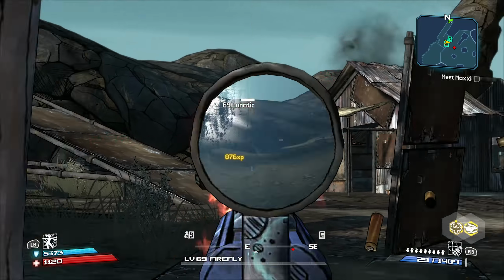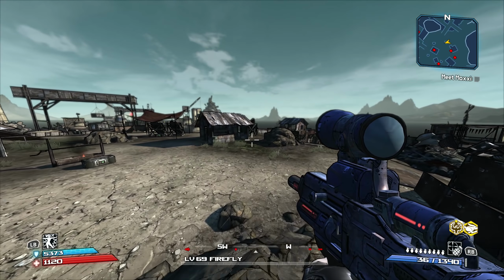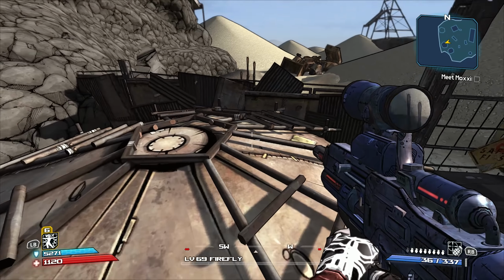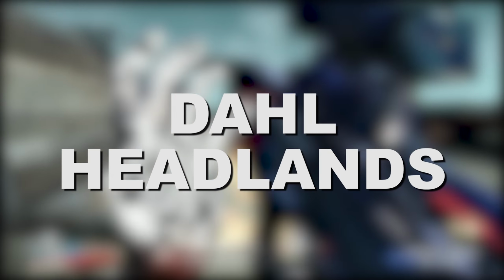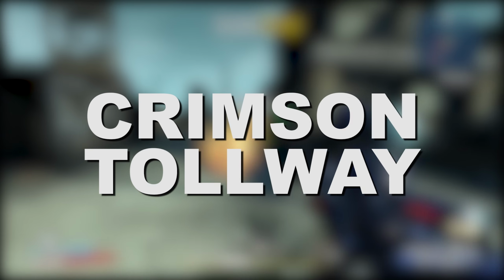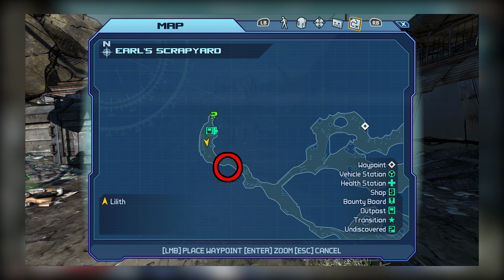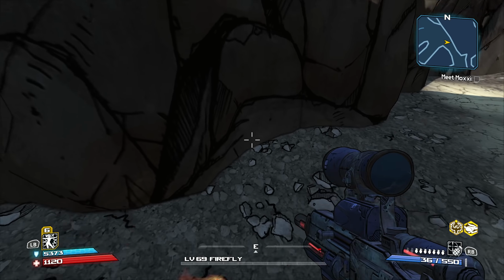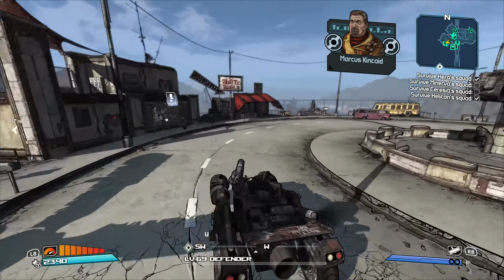Top 8 Best Out of Bounds/Map Glitches that Still Work for Borderlands 1 Remastered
What's going on guys! This is VinylicPuma, back with another Borderlands 1 Remastered/Borderlands 1 Enhanced Edition Countdown video and today, I figured I'd go over 8 reall cool and fun Out of Map or Out of Bounds Glitches that still work! Many of these work in the original version of Borderlands 1, but all of the ones i'm about to go over here also work in the newly released Remastered version of Borderlands 1 as well. So if you're looking for some cool places to explore that not everyone knows about, this video could be for you!